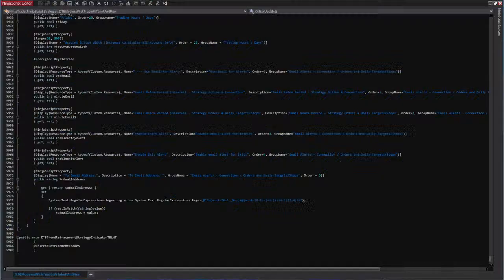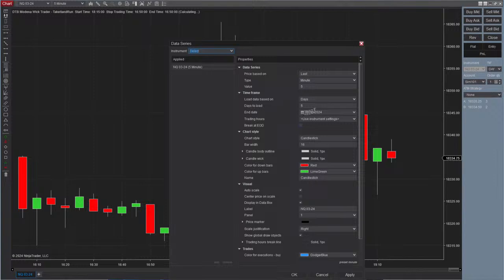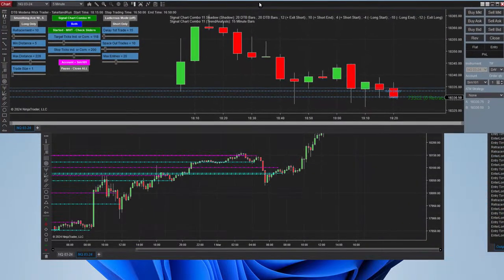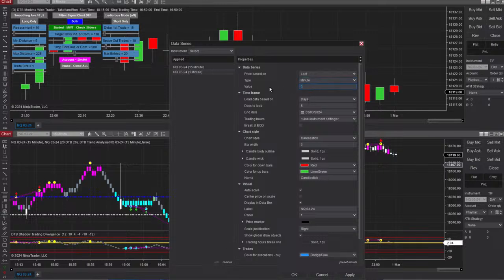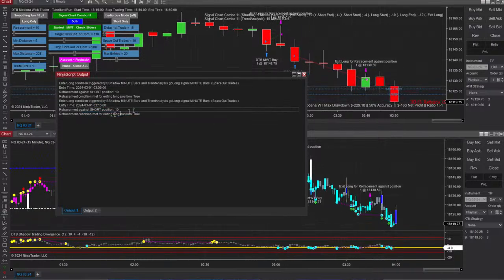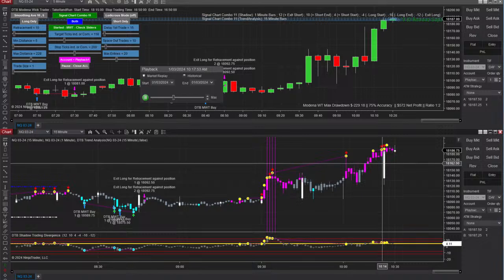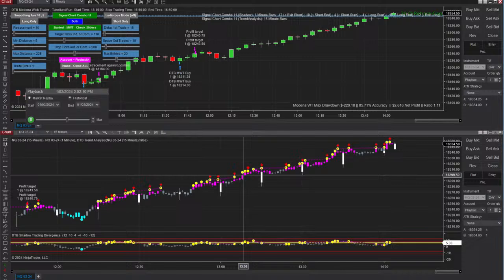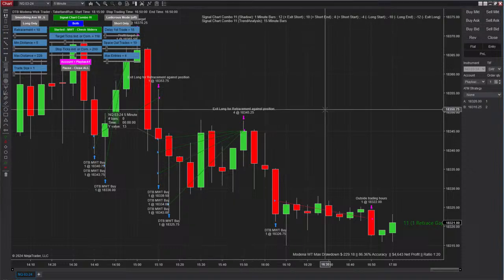NinjaTrader 8 Tools - DTB Traders Group Call 03 Mar 2024